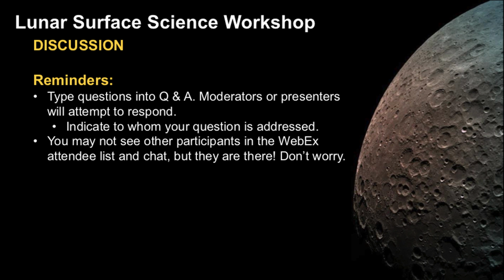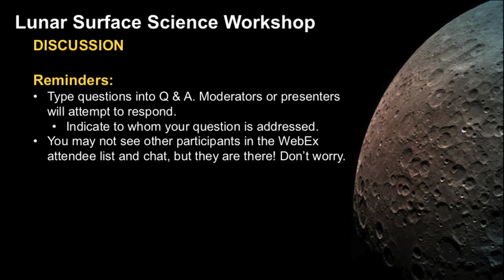Lunar Surface Science Virtual Workshop: Volatiles: Discussion 1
Upcoming Missions I Discussion